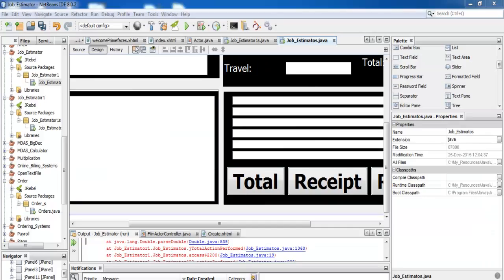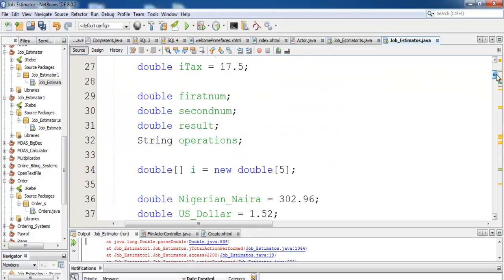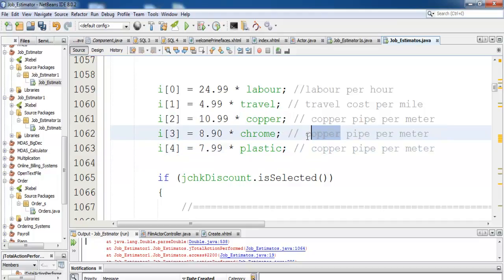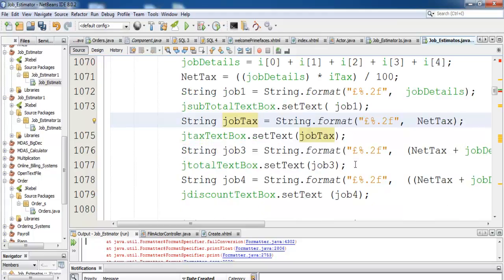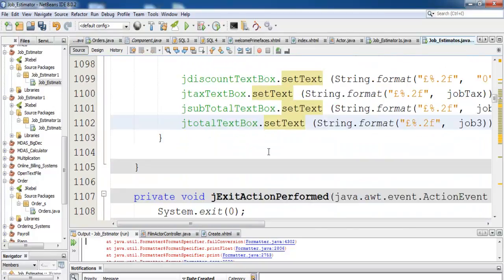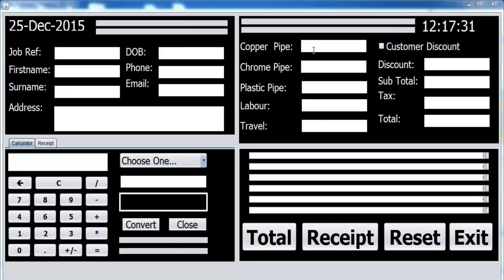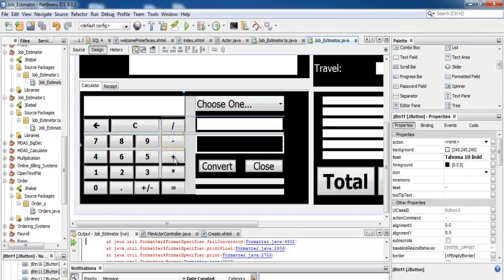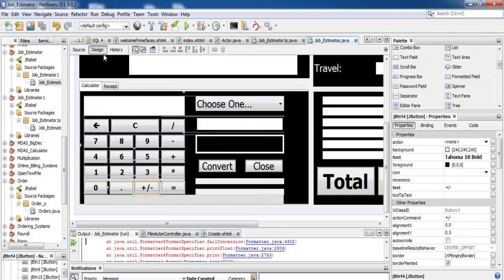How to create Billing Systems with Array in Java NetBeans Tutorial 2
Create Job Estimator with  Array in Java NetBeans, other function of this project include currency converter, real time, date and a calculator.